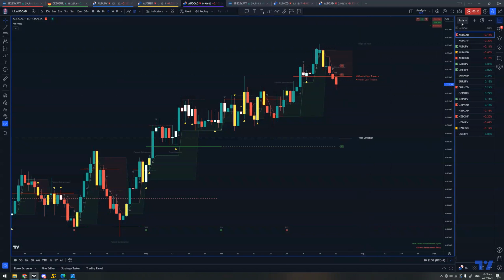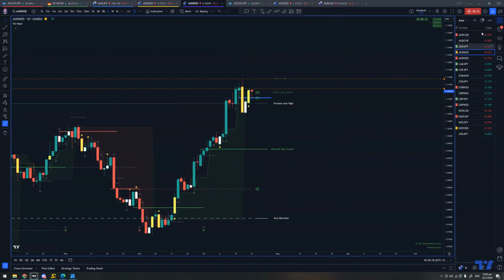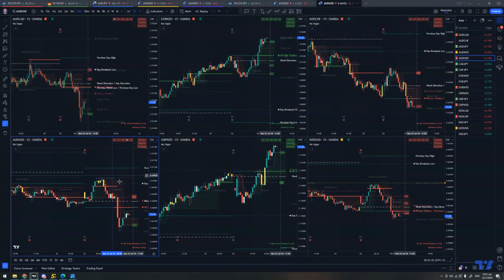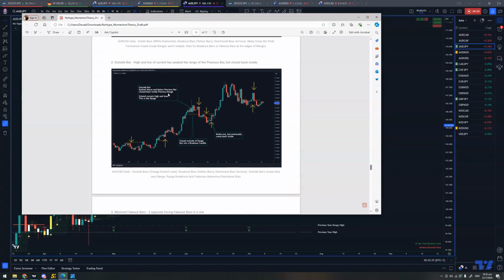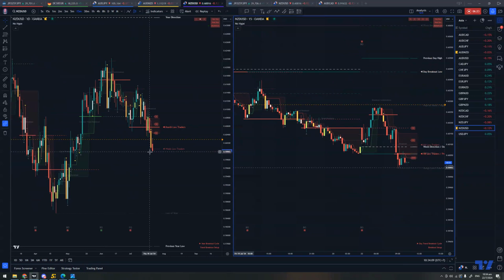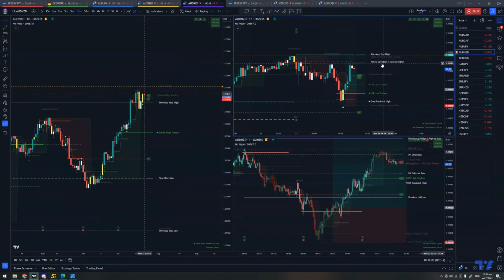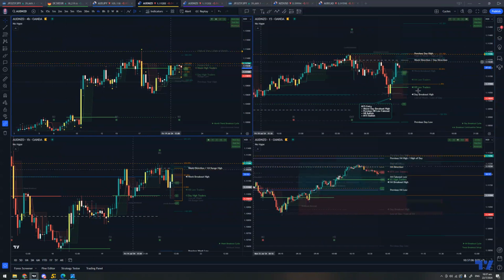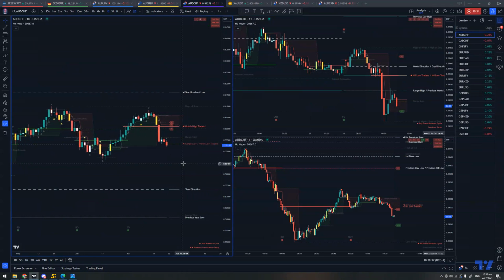Trade Recap - AUDNZD +1.6R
Breakout Bias Signal Day. Looking to buy at low of the day. Price dumped at the start of the H4 bar open down to the Day Breakout Level. Previous H8 Low fakeout at low of the day was the trigger to buy. Entry on M15. Took partials at Daily Open.